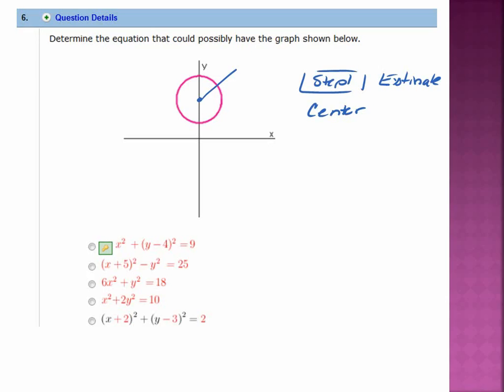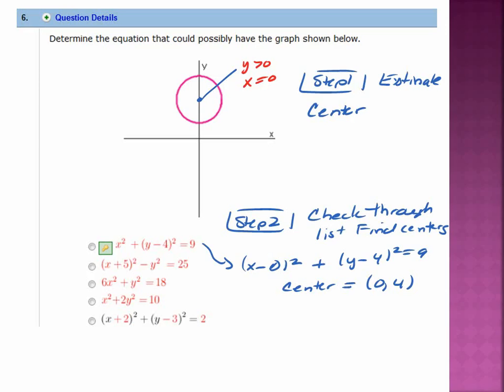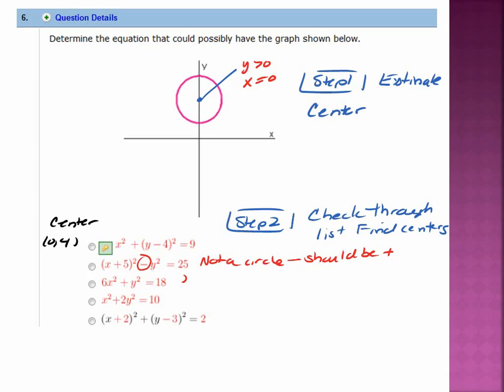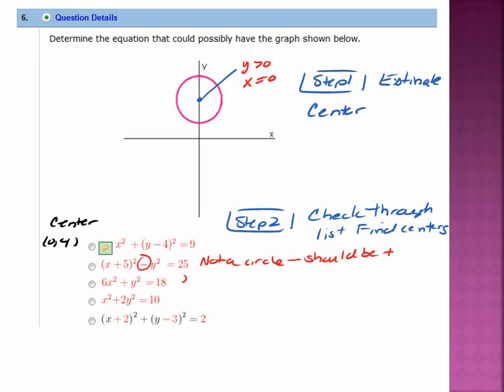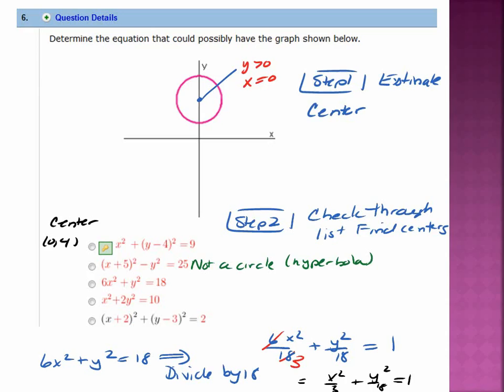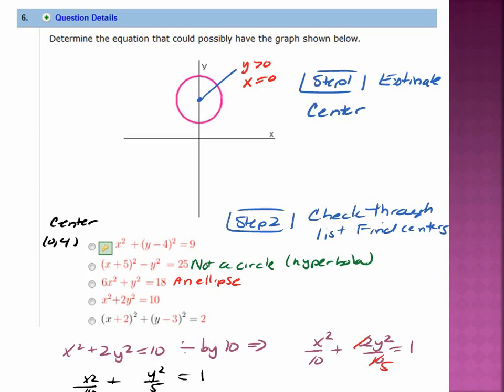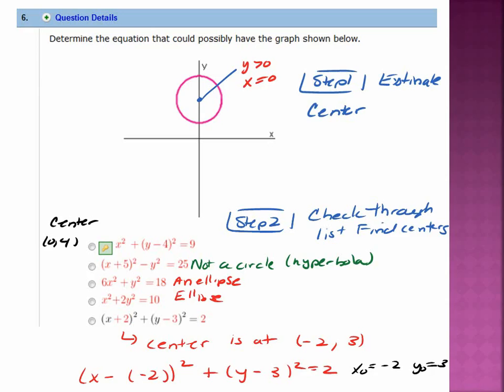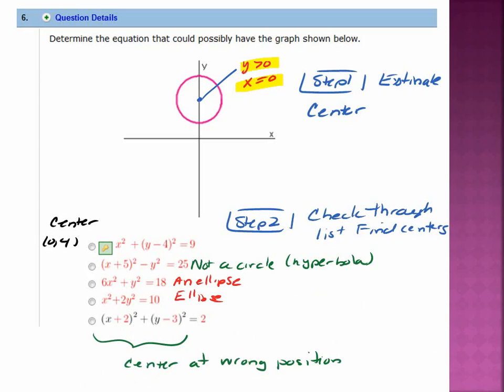Lecture 2 9 Circle Ellipse Problems Video 4